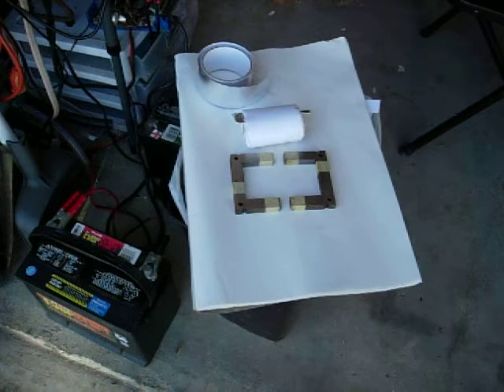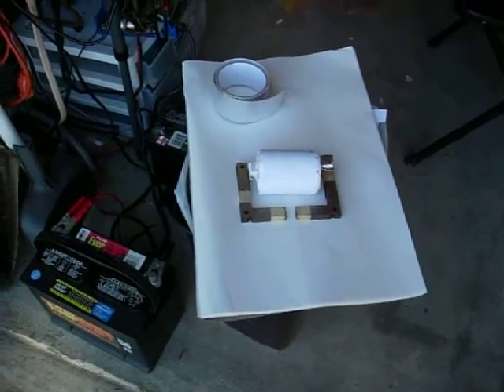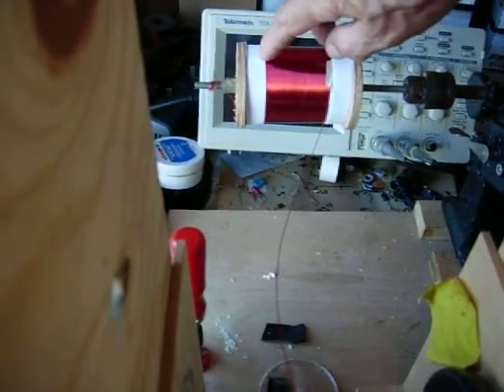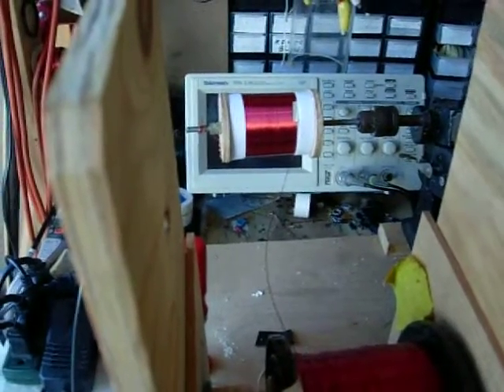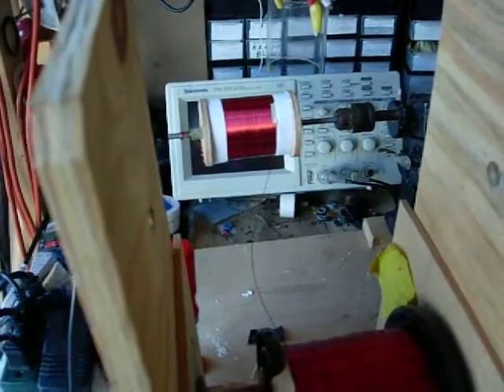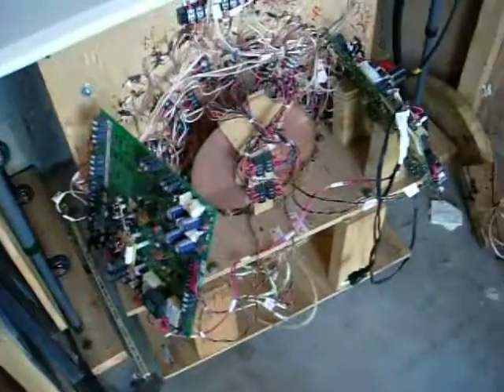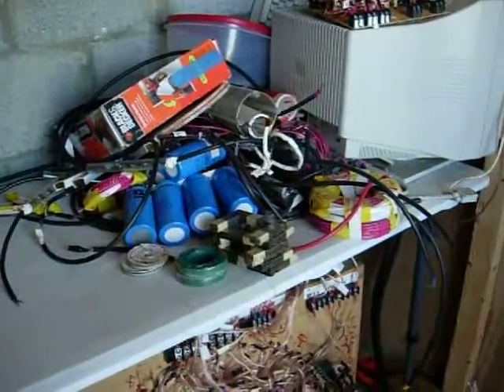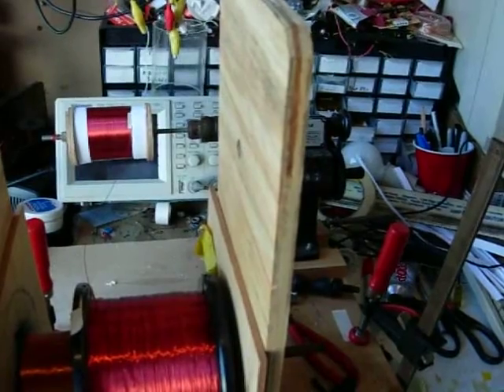Don Smith #108 I'm building next size of pole transformers for my next Gerard Test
I am redoing my mini pole transformers using the data gathered from the new video I found .  shows a pole transformer with half of the cover sawed off.   it appears that they are using 20 layers aluminum plate then 25 layers of turns maybe 50 turns each of 10ga wire, then finally another 20 layers of aluminum plate.

I am using some aluminum shielding tape about 2 " wide and this is stuck to a 3" wide piece of paper.  after winding on the form I found that its resistance is about .2 ohms,    not sure what the inductance is yet.   The inductance plays a very important roll when the plate is driven by a  60 hz AC voltage.  the R & Xl combined are what the Generator will see not just the .2 ohms,  its a vector.  next I put 10 layers of just paper followed by a very flexible piece of plastic tube over the paper to provide the layers of wire to be added next with a strong surface to set on.  this allows me to side the turns tightly together.  1200 turns 24 ga wire which probably should have been larger dia but its all I had left.  each layer holds 85 turns , so I'll need around 14 to 15 layers.

Once this is done I switch gears and get my impulse motor running again only this time I use the Don Smith Tesla arrangement.   The two PCBs control the level of voltage stored in the capacitors.  I can go to 500v rating of the caps.  my video #39 shows this beast running.